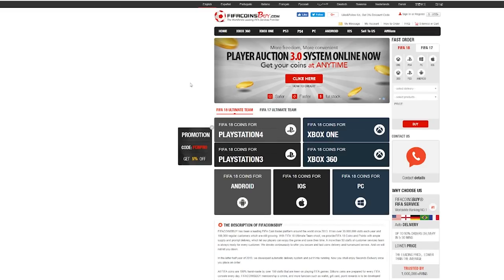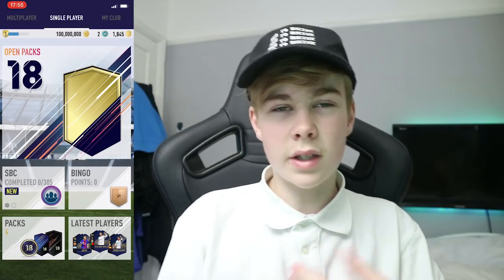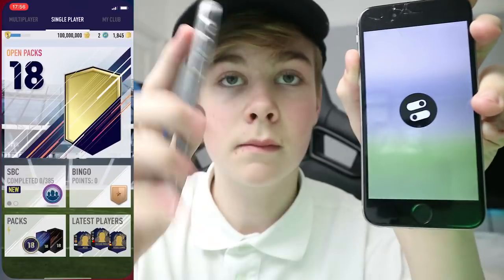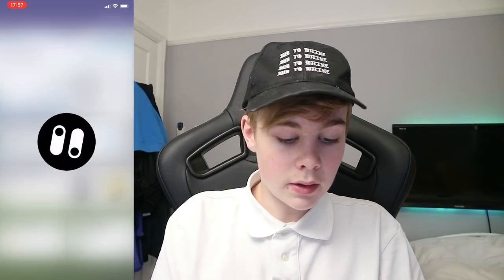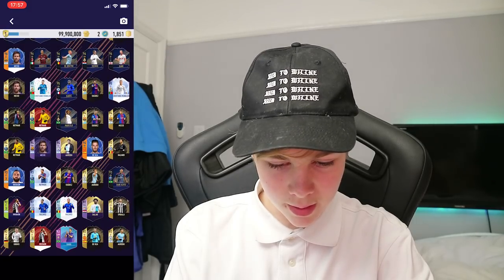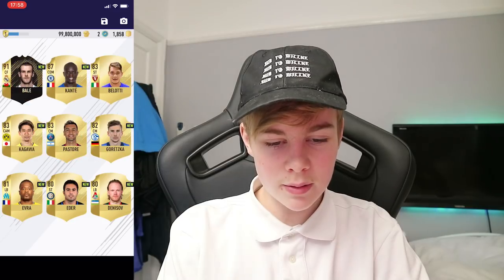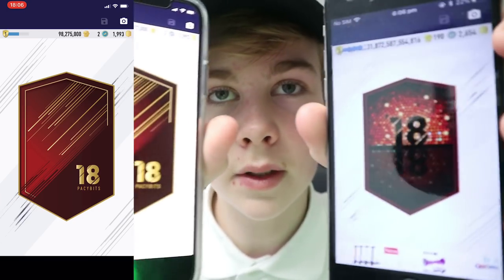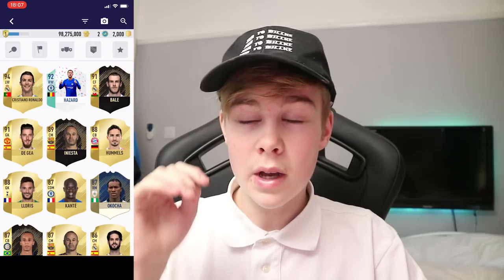15K Pack Vs 200K Pack!! (FUT PACK18 Opening)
Peace!